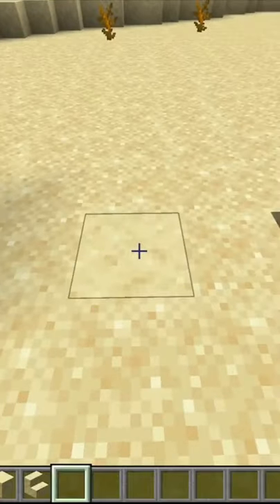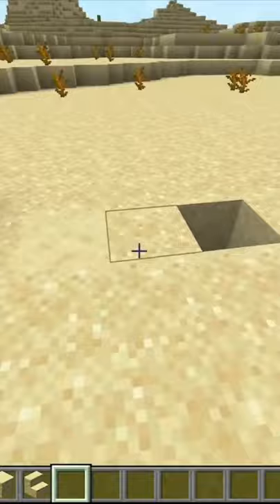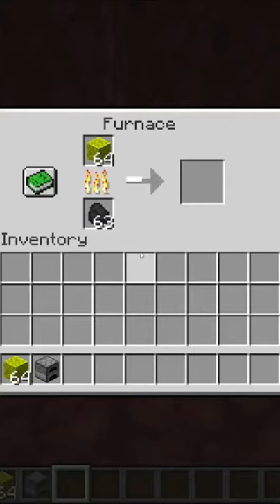Useful or nah?🤔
Keywords(ignore them)---
asmr
asmr Unboxing
music
markiplier
old town road
billie eilish
pewdiepie vs t series
fortnite
david dobrik
jacksepticeye
joe rogan
james charles
baby shark
bts
dantdm
snl
game grumps
cnn
wwe
lofi
minecraft
game grumps
shane dawson
 fox news
 msnbc
mrbeast
 fgteev
ssundee
lofi hip hop
t series
gacha life
stephen colbert
flamingo
ariana grande
nightcore
songs
jake paul
lazarbeam
tyt
eminem
taylor swift
post malone
vanossgaming
memes
jeffree star
trump
study music
cardi b
juice wrld
dream
game of thrones
espn
unspeakable
john oliver
logan paul
nba youngboy
try not to laugh
blackpink
coryxkenshin
avengers endgame
roblox
andrew yang
dude perfect
last week tonight
peppa pig
mr beast
chad wild clay
dunkey
ufc
game theory
nfl
jre
buzzfeed unsolved
popularmmos
drake
borderlands 3
graphics card prices
mining graphic card
technical guruji
ninja
colbert
sml
itsfunneh
undisputed
ben shapiro
seth meyers
rachel maddow
projared
pokemon sword and shield
jeffy
trevor noah
critical role
trisha paytas
blippi
gmm
first take
nintendo
queen
sssniperwolf
ryans toy review
tati
funny videos
sis vs bro
jenna marbles
fortnite
minecraft
nba youngboy
cardi b
post malone
ROG
RepublicOfGamers
Asus
Msi
Aorus
bts
ÿ®Ÿäÿ®Ÿä
Alan Walker
justin bieber
galinha pintadinha
drivers license olivia rodrigo
godzilla vs kong
techno gamerz
tik tok mashup
Cocomelon - Nursery Rhymes
SET India
YouTube Gaming
YouTube Sports
gangnam style
party rock anthem
pubg
Satisfying
maluma
aaj tak live
kendrick lamar
kevin gates
Max Park
World Record
Feliks Zemdegs
Leo Borromeo
Speedcubing
Rubikscube
best
factechz
Tech Burner
Techno Ruhez
Marques Brownlee
UrAvgConsumer
LinusTechTips
 Unbox Therapy
Austin Evans
Jonathan Morrison
Jonathan Rettinger
MrWhoseTheBoss
Technical Guruji
Android Authority
The Verge
CNET